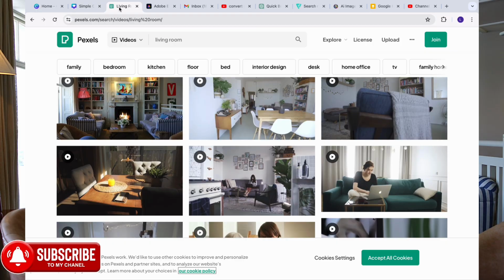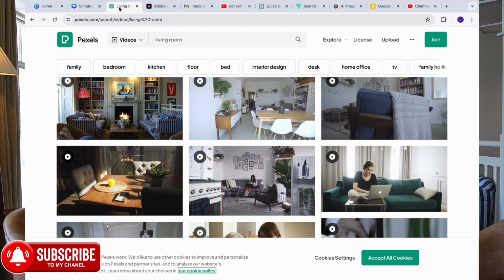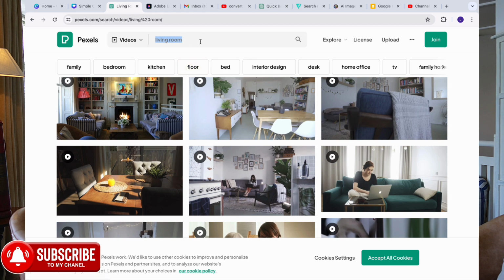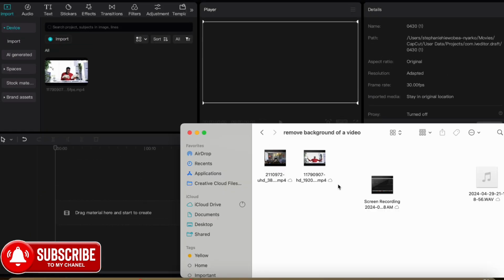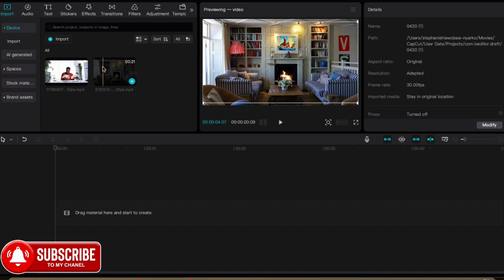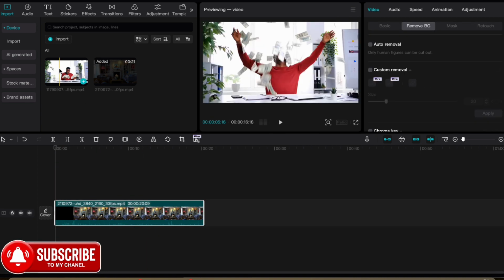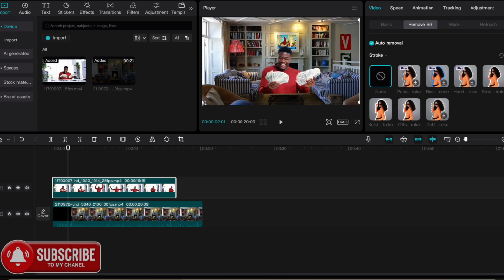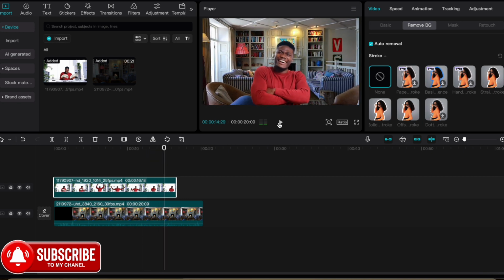I’m Just An AI Avatar So Is This Free Realistic Youtube Studio Background!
How To Create A Free Realistic Youtube Studio Background In Less Than 3 Minutes!
In this tutorial, I'll guide you through a quick and effective method to create a realistic YouTube studio background in under 3 minutes, using a completely free tool. Say goodbye to expensive setups and hello to professional-looking backgrounds that elevate your videos effortlessly. This guide is perfect for beginners looking to enhance their YouTube presence without breaking the bank. Whether you're a vlogger, gamer, or educator, this simple yet powerful technique will transform your content. Ready to step up your YouTube game? Let's dive in and start crafting your perfect studio backdrop in no time. Watch now and take your channel to the next level with ease!

00:00 Introduction
00:33 Free background image tool
01:17 Remove video background in Capcut
02:15 Change video background